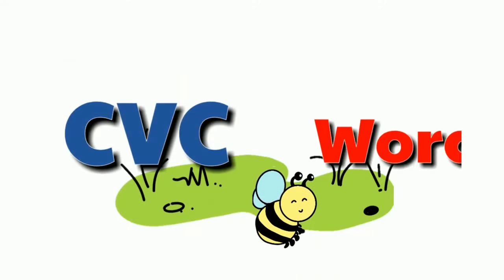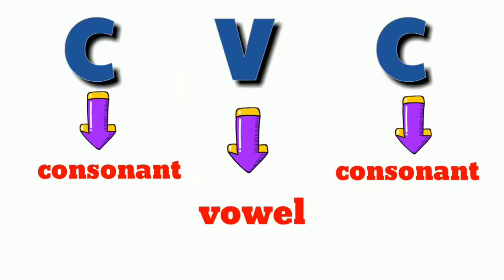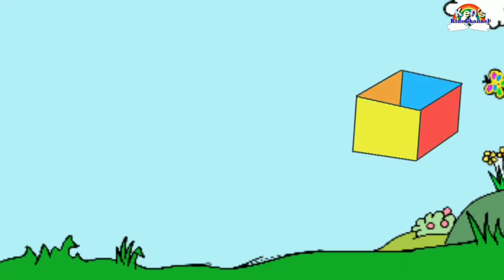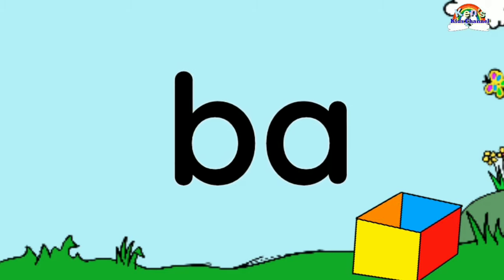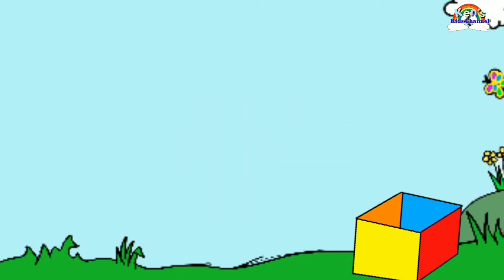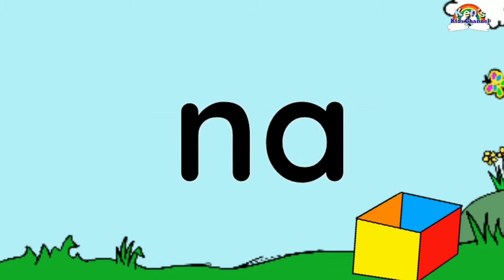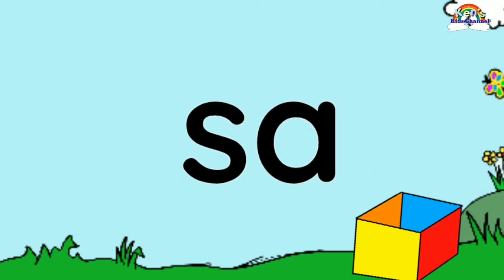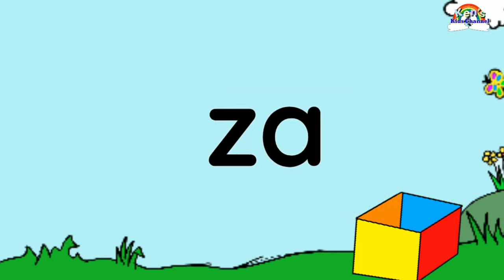CVC Words (Complete Audio) Short "a" with Final Sound /t/ | -at Word Family | Unit 2 - Lesson 1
Hello everyone!

Welcome to another great step in Reading which is learning to blend three letters - the CVC Words with Short Vowel  /a/.

These words are: bat,  cat,  mat,  fat,  hat, rat,  pat, and sat. Notice that each word has a final sound /t/. Let your child focus on these words at the beginning of introducing CVC Words. This helps them to easily produce the sounds.

If your child has learned to read two letters with short vowel /a/, then he/she is ready for this lesson.

In this video, your child is taught how to decode the sounds in words enabling him/her to grasp phonemic awareness. Thus, your child is able to recognize how each word is produced.
Moreover,  the video clearly demonstrates Reading from left to right.

Watch this video everyday once or twice a day for 10 to 15 days and your child will be ready for the next step.

Happy Learning! 😊

READING PHONICS Lesson Guide:

🌈UNIT 1

🌈Unit 2

Happy learning! 😊

The rest of the images are personally made.